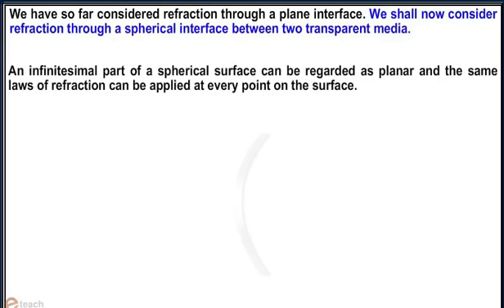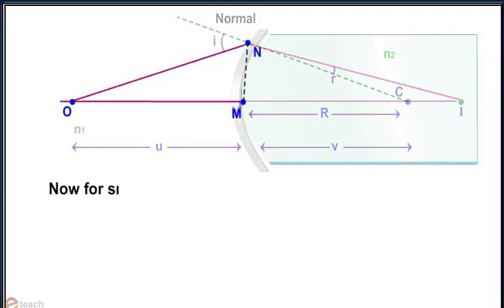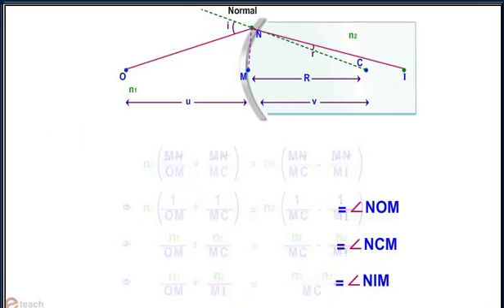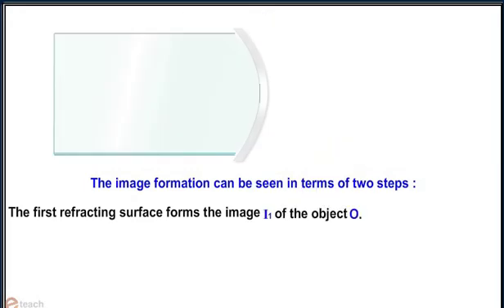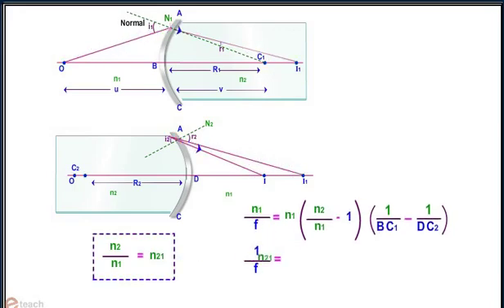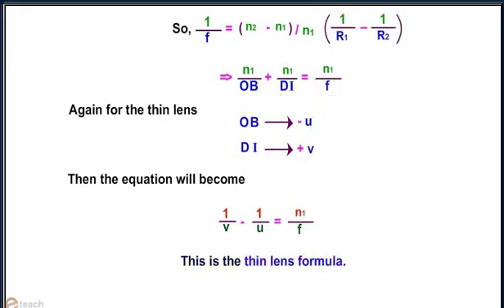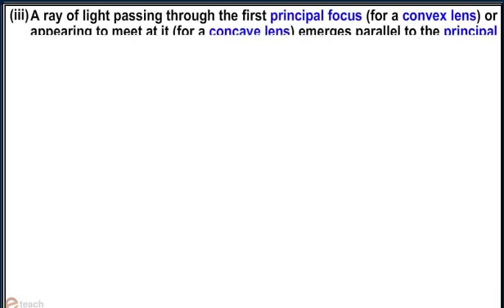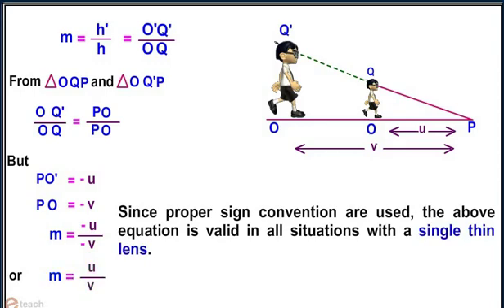RAY OPTICS AND OPTICAL INSTRUMENTS 16